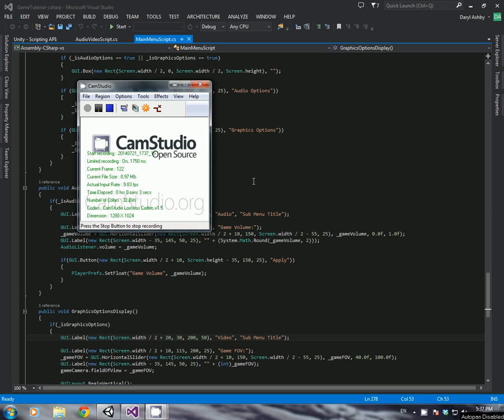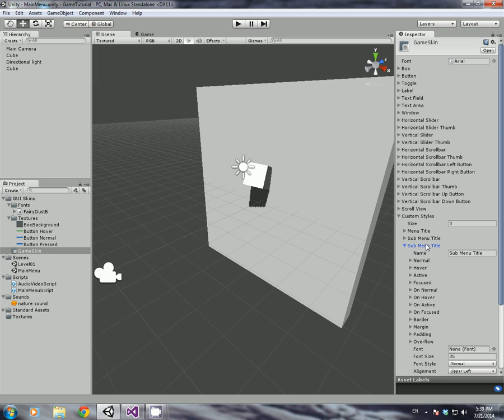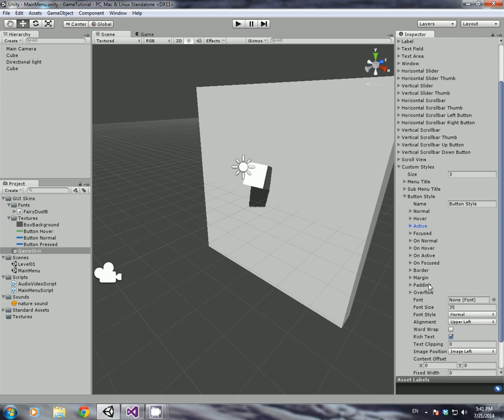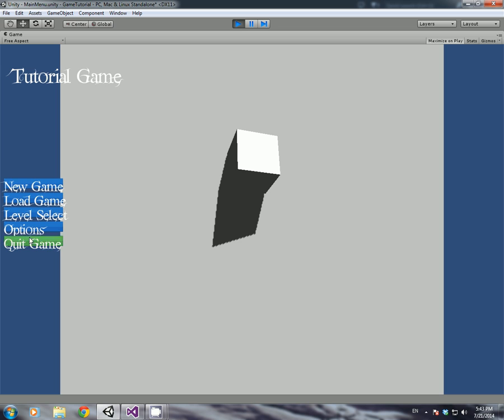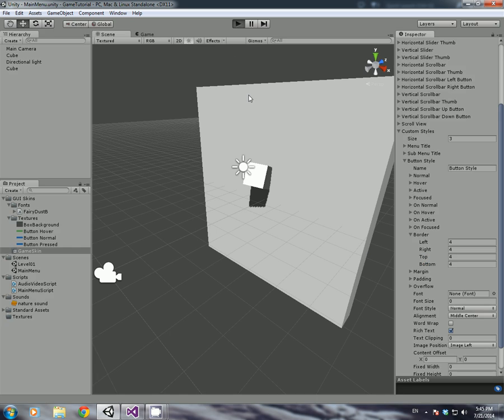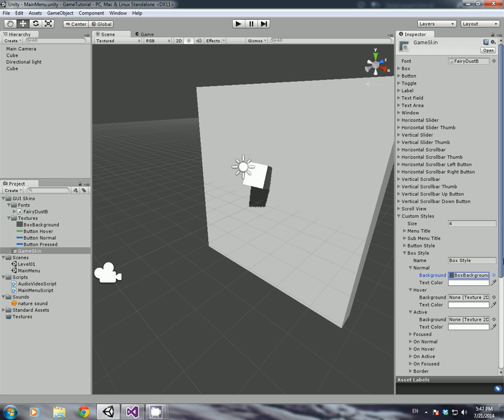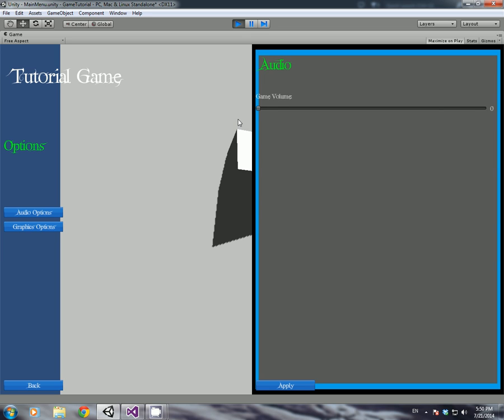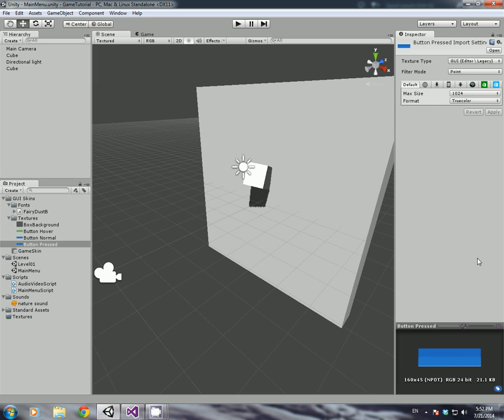Unity3D Tutorial: - Creating A Main Menu In C# Part 8: GUI Styling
Hello Everyone,

In this part of The Unity3D tutorial series we will be adding custom images to our buttons and boxes along with adding a custom Font, all to our GUI Skin. I will also teach you tips on how to make images you use scale accordingly without stretching the images you use.